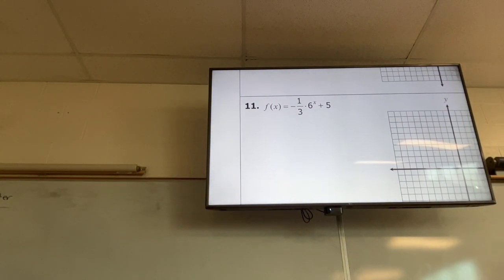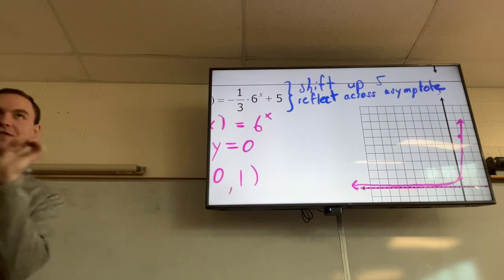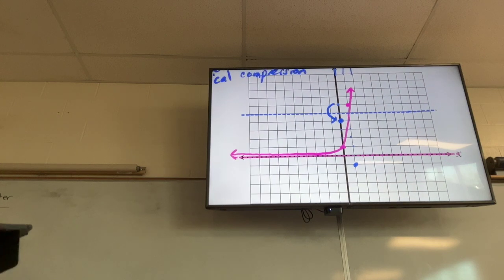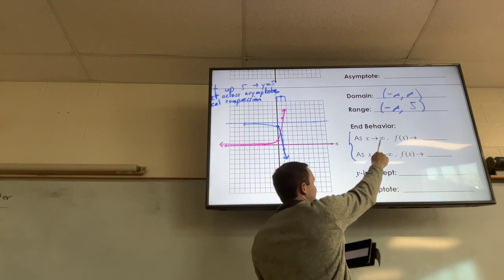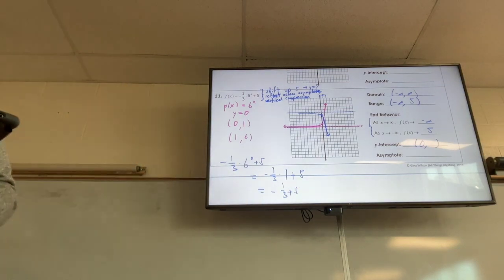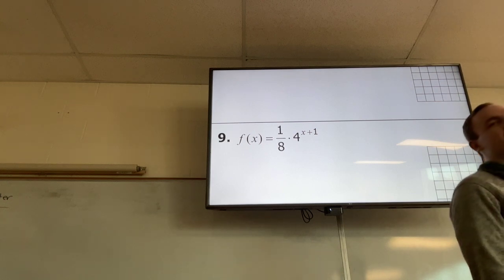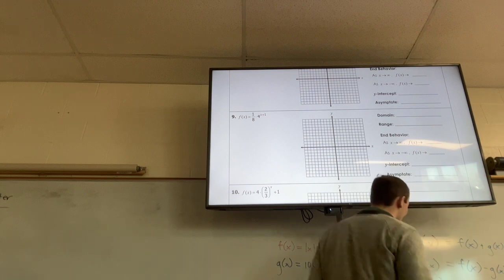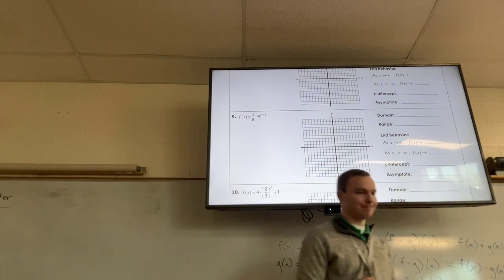9.3 homework part 1 some example problems